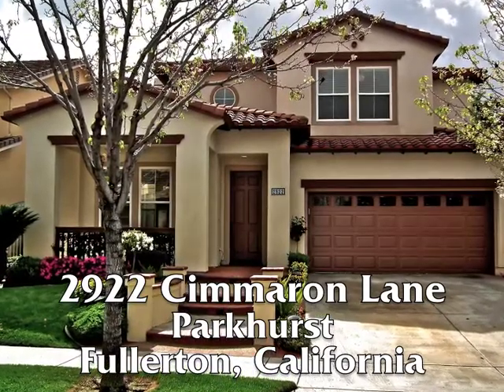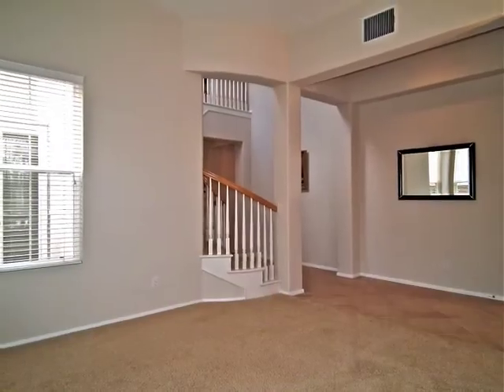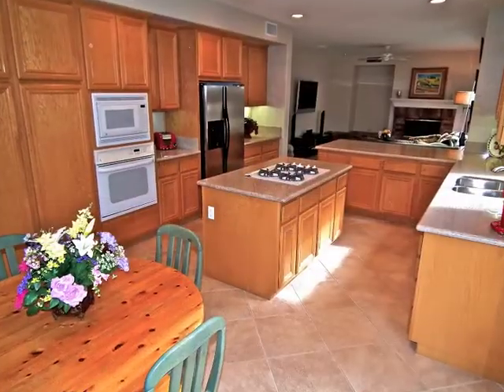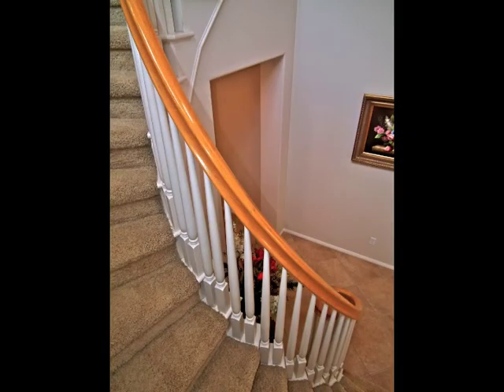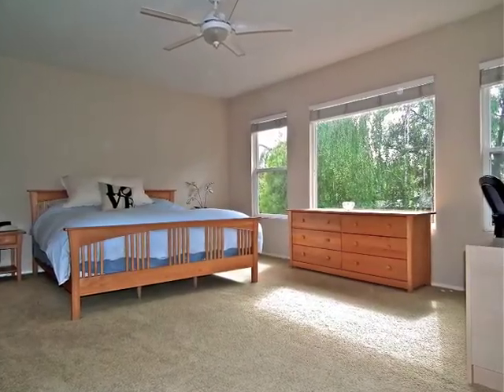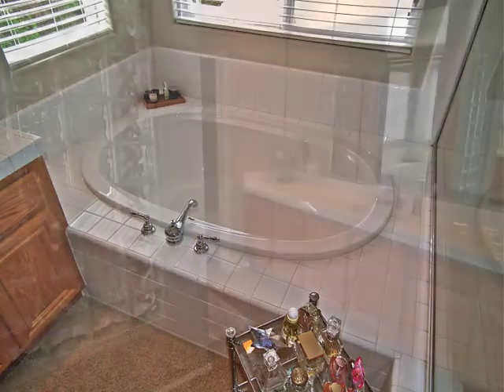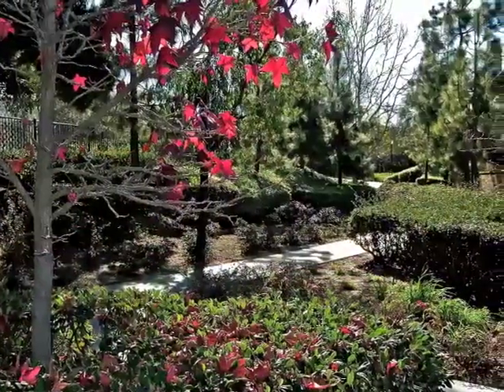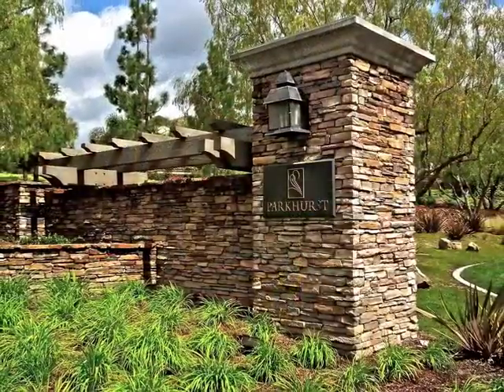2922 Cimmarron Lane